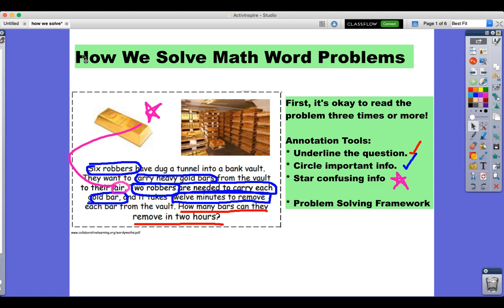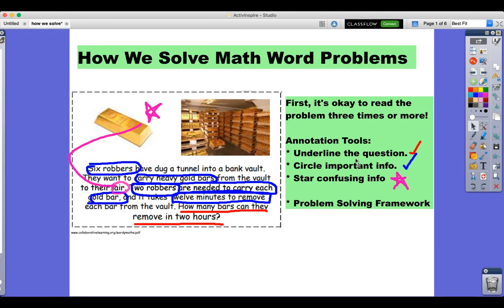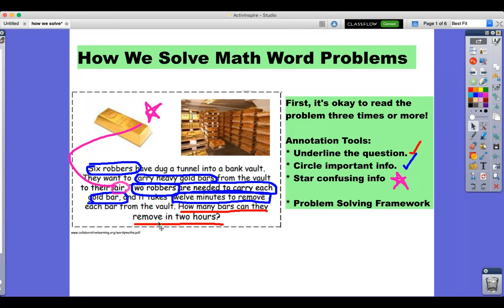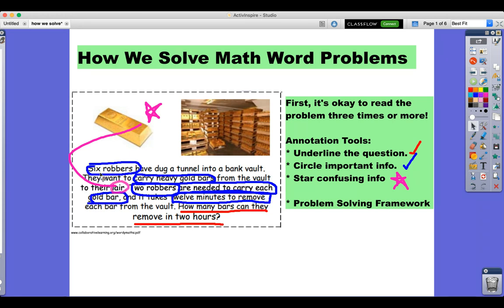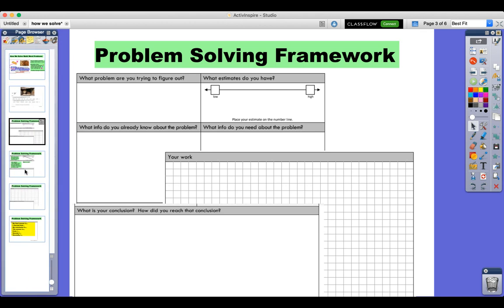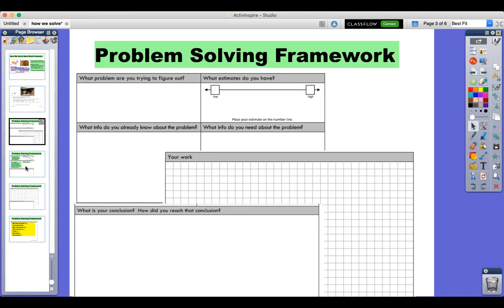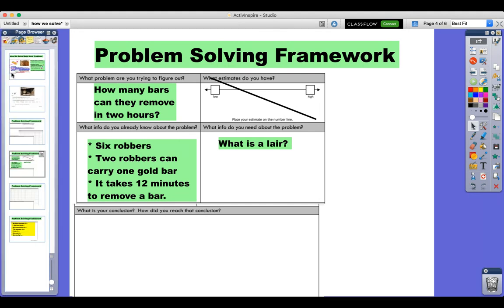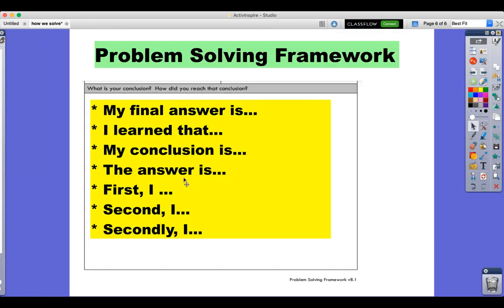How We Solve Math Word Problems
Two strategies that we used this year to solve math word problems are Annotation Tools and the Problem Solving Framework.